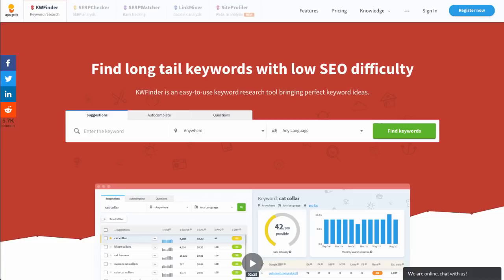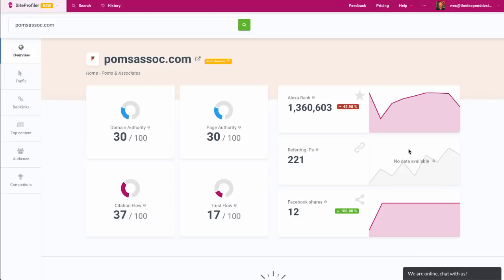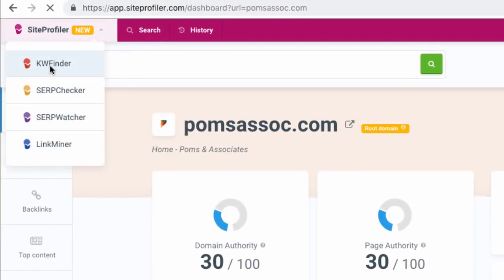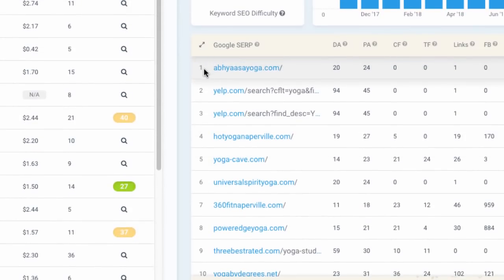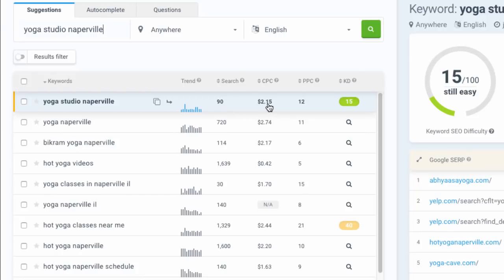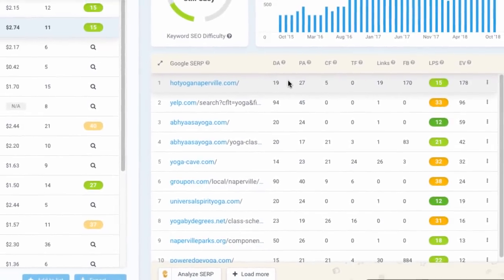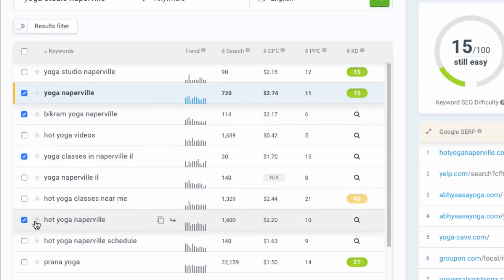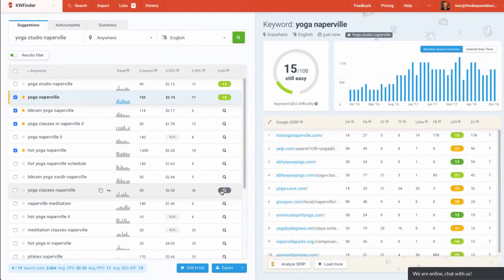Easy Keyword Research for 2019: Find Wildly Profitable Keywords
Finding the most profitable keywords for your website is one of the trickiest parts of good SEO — but its so important that you get it right. In this video, I'll show you my easy keyword research tool I use for my own clients. To figure out where they stand in relation to their competition, and which keyword phrases we want to target. This method lets you see exactly where you stack up in relation to your competitors, offers great suggestions, and shows you how hard each is likely to be, and how big the upside is if you rank.

UPDATE: 6/25/2019 — KWFINDER IS NO LONGER FREE, BUT STILL A VERY AFFORDABLE PROVIDER FOR KEYWORD RESEARCH.